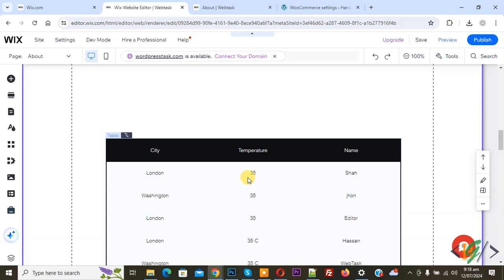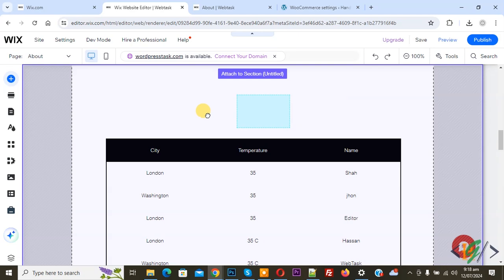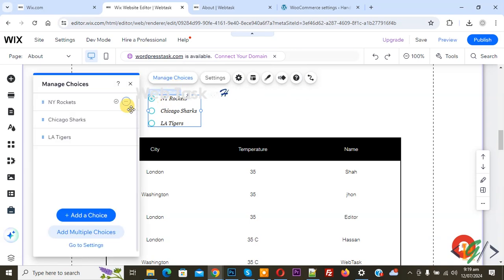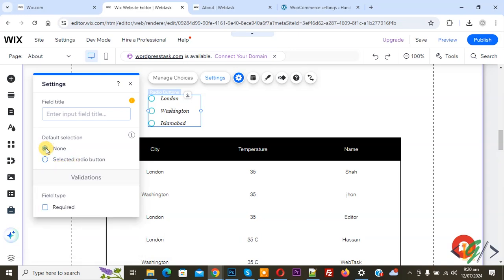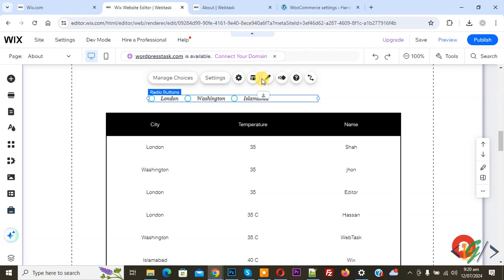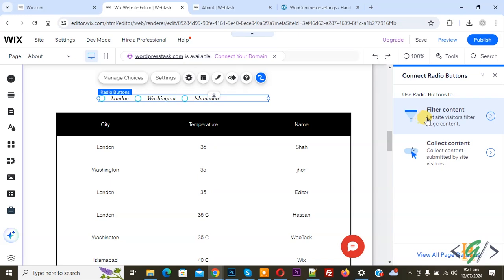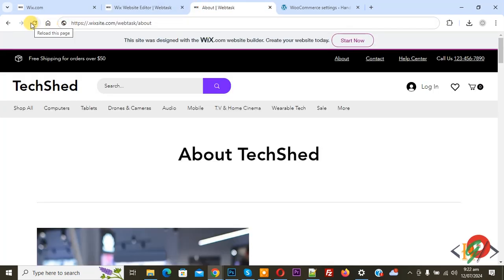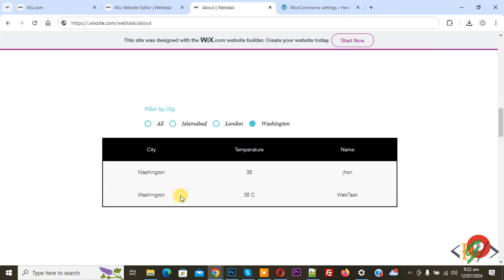How to Filter Table Data using Radio Buttons in Wix Website | Radio Button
In this wix tutorial for beginners you will learn how to filter tables data using radio buttons selection in wix website editor. So you can add input radio button and then add choices according to your table content and then connect cms to your radio button and your dataset will connect with radio button choice / option and then select column / field you want to filter. So after that user can filter your table data / record using multiple radio buttons selection in frontend of your wix website and filtered / records data show to your visitor.